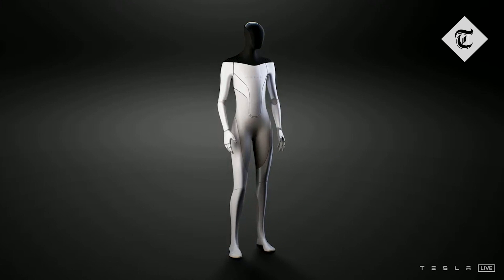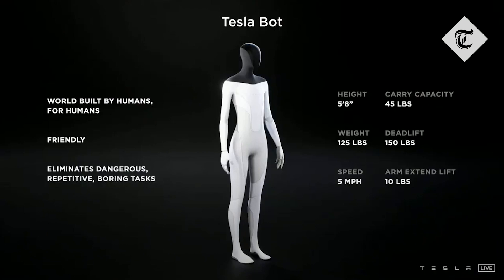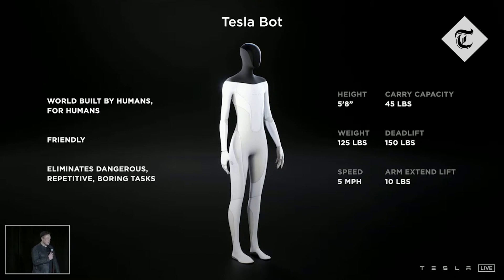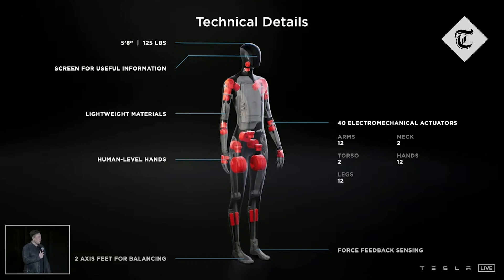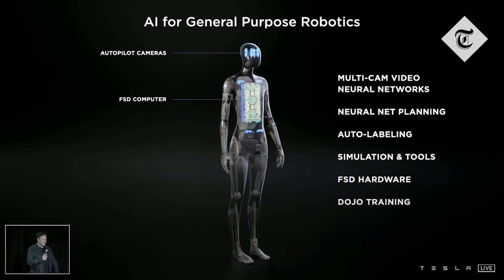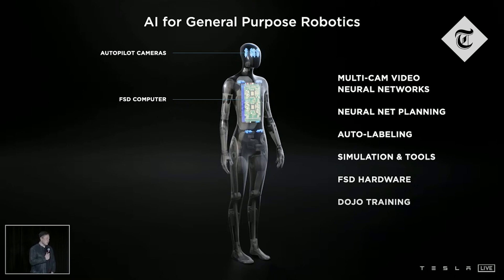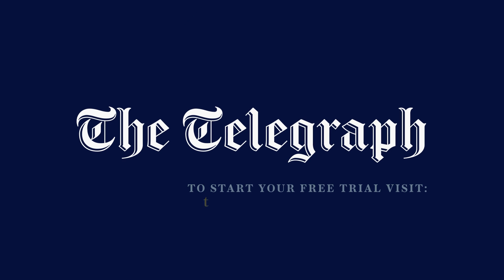Elon Musk reveals plans for Tesla humanoid robot for 'boring' tasks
Tesla is launching a humanoid robot that Elon Musk believes can help eliminate “dangerous, repetitive and boring tasks”, while promising its human handlers will be able to outrun it.

The electric car maker's eccentric chief executive claimed the Tesla Bot would enter its prototype phase, although Mr Musk's companies have notoriously pushed back their timelines on other ambitious projects such as fully autonomous cars.

Speaking at the electric carmaker's “AI day” event, Mr Musk promised the Tesla Bot “will be real”, with a human shape, weigh around 56kg, stand 5ft 8 tall and be capable of lifting 68kg. He also revealed developments in Tesla's self-driving car capabilities and powerful computer chips.